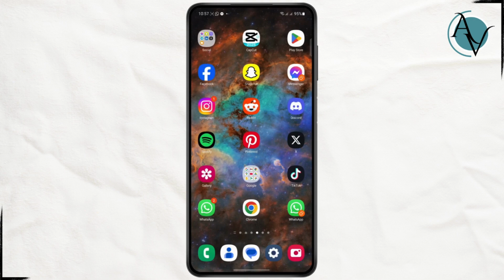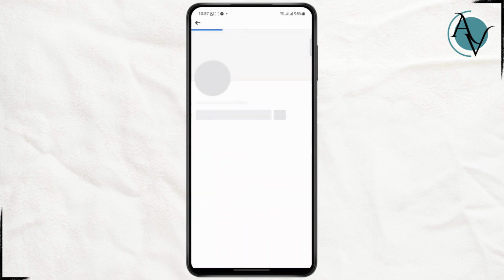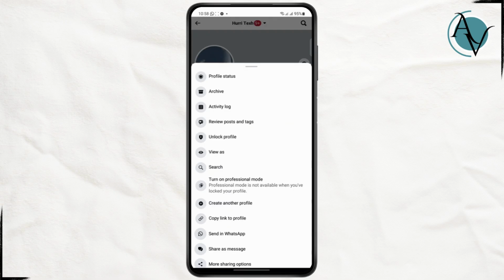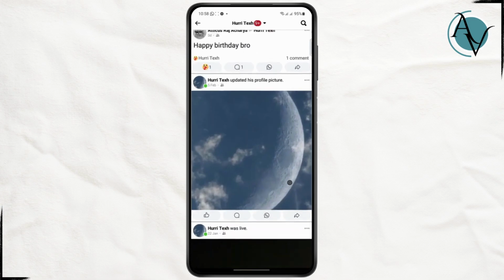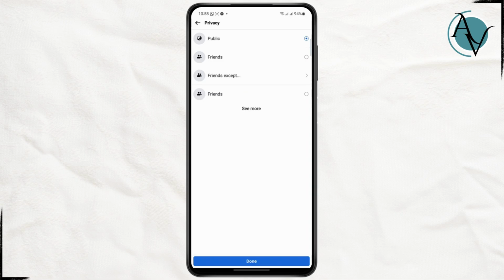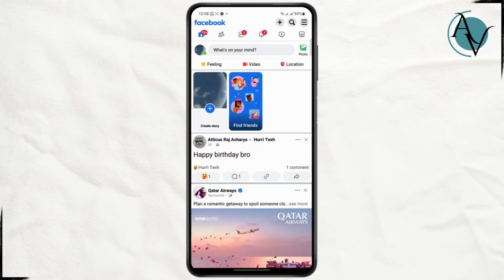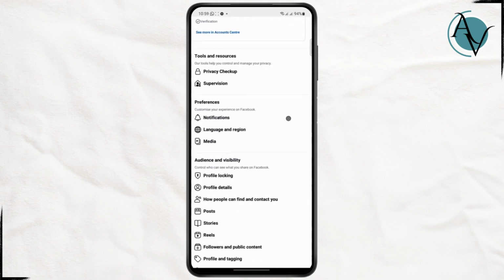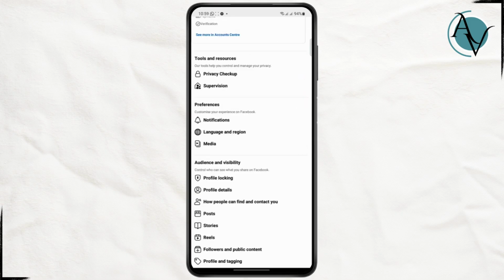How to Remove Share Button on Facebook Lite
Learn how to easily remove the share button on Facebook Lite in this step-by-step tutorial. Whether you want to hide the share button on your posts or disable it entirely, this guide will walk you through the process.

In this video, you’ll discover how to remove the share button on Facebook Lite, hide the share button on Facebook, and fix or disable the share button for your posts.

Timestamps:
0:00 Introduction
0:20 Step 1: Accessing Your Facebook Lite Settings
0:45 Step 2: Adjusting Post Privacy Options
1:15 Step 3: Removing or Hiding the Share Button